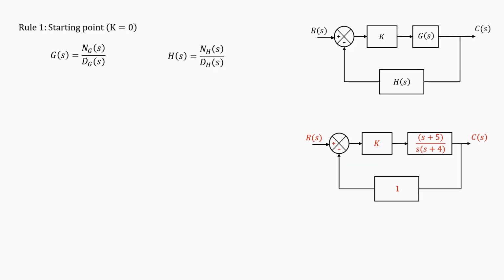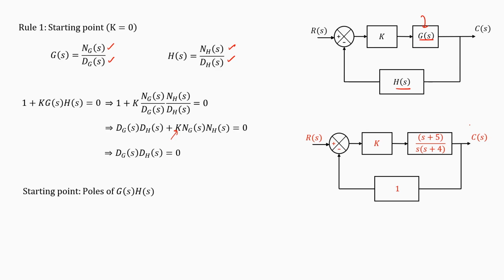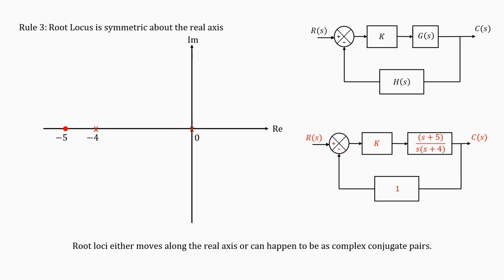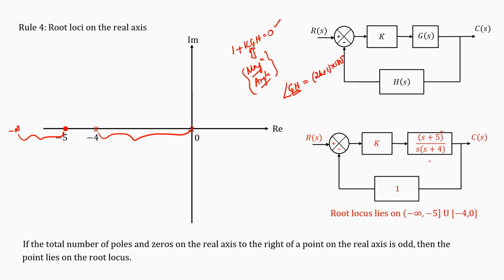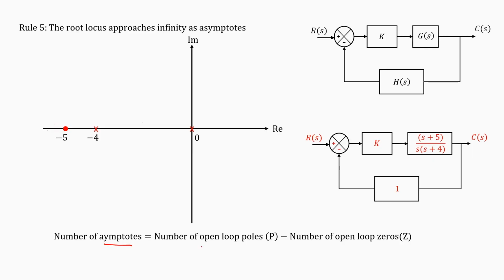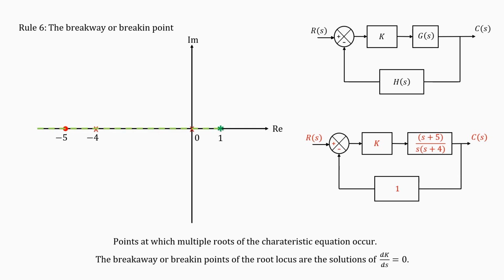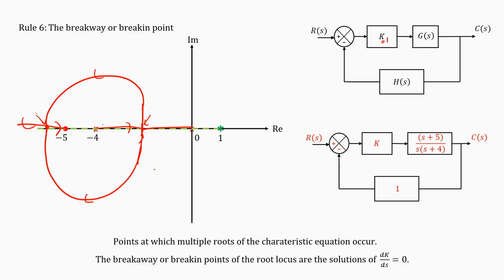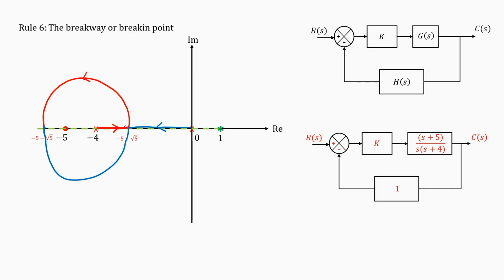Lec-22: Rules to draw Root Locus - I